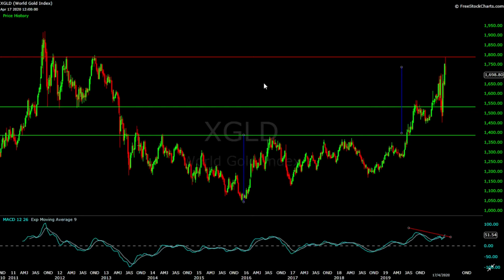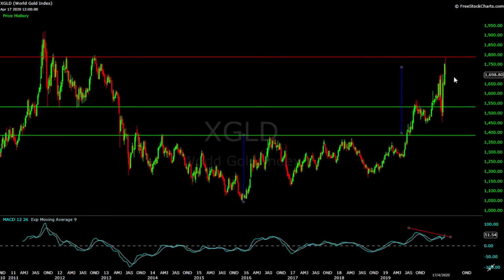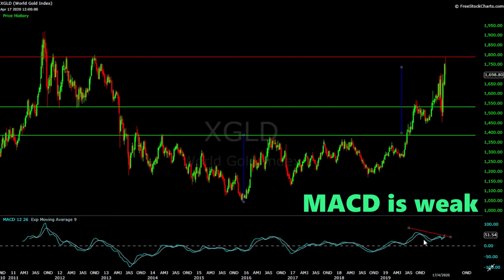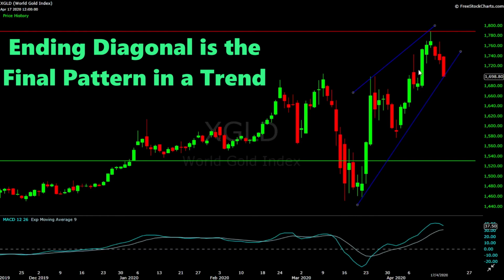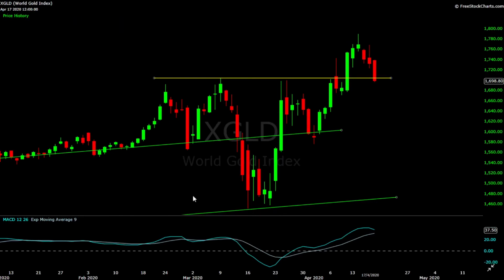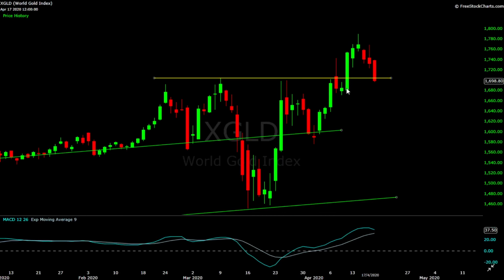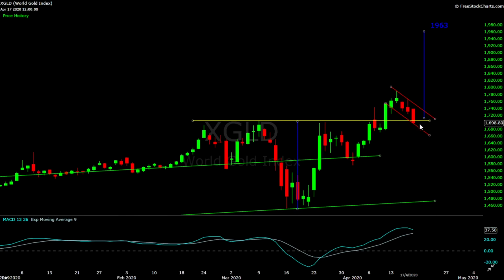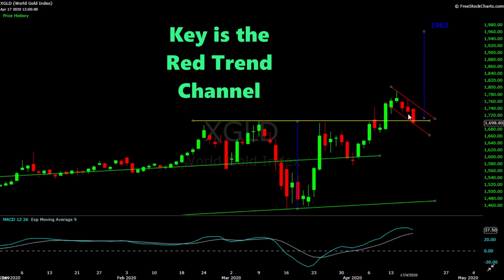Gold Technical Analysis Indicates Signs of Top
Hi Everyone,

There are 4 things that point to a top in Gold price based on the Technical Analysis for Gold.

It is understandable that with the current situation, it is hard to fathom a drop in Gold. However, the sentiment is captured in the price action and the charts tell the actual story.

In this video, I offer my views as a chartist providing a balanced view that is unbiased from sentiment.

Do take a look at the video and make an informed decision on where you think gold is headed to next.

If you are also interested in Crude Oil, please check the weekly analysis here.